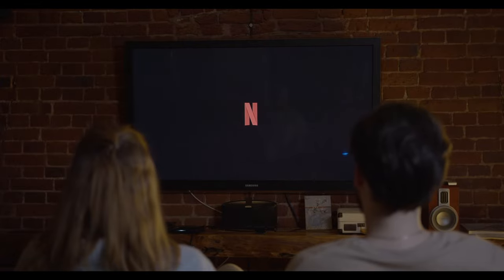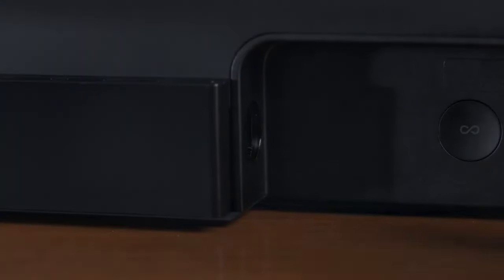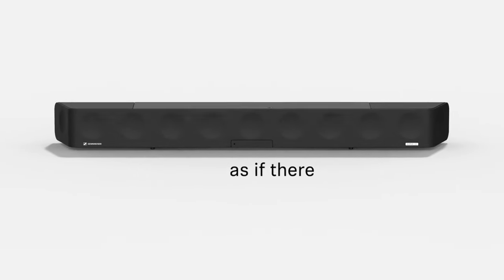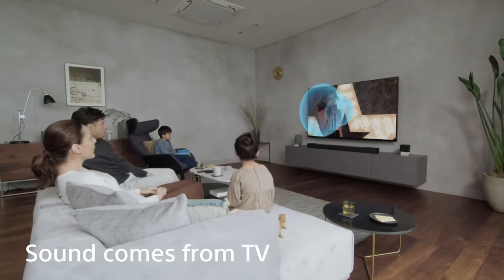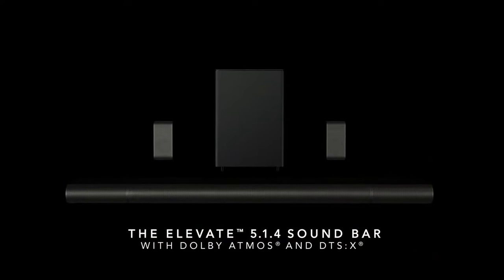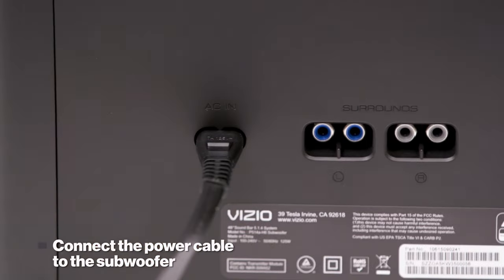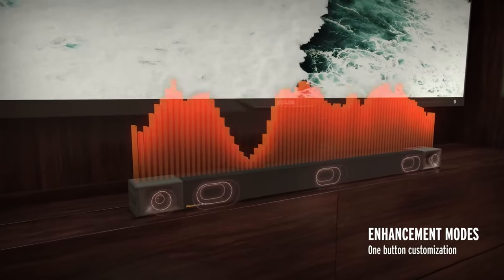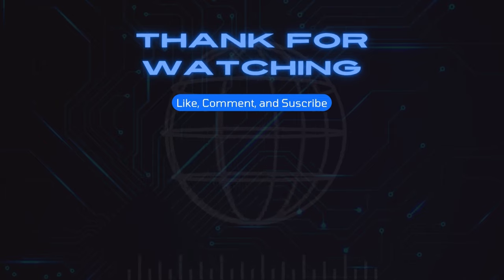Turn Your TV Into A Movie Theater With This Smart Sound Bar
• Sonos Arc
• Sennheiser Ambeo
• Sony HT-A7000
• Vizio Elevate
• Klipsch Cinema 600